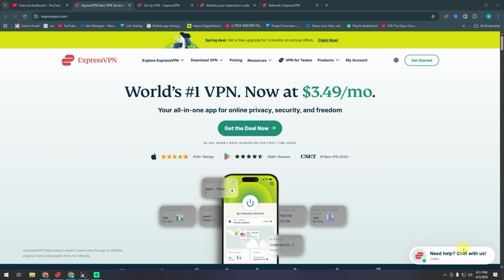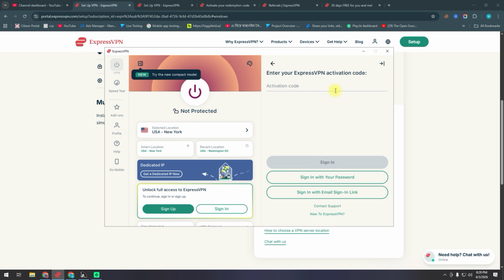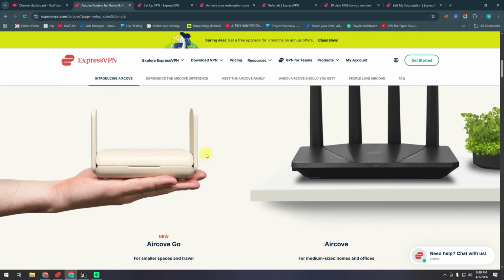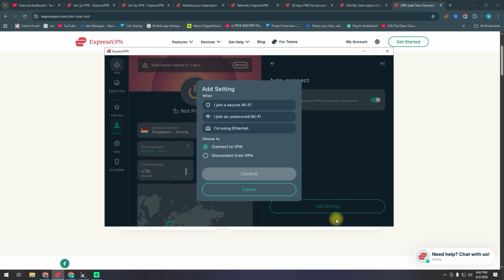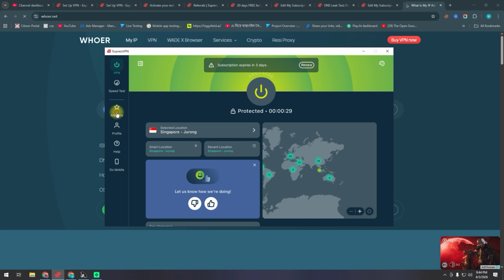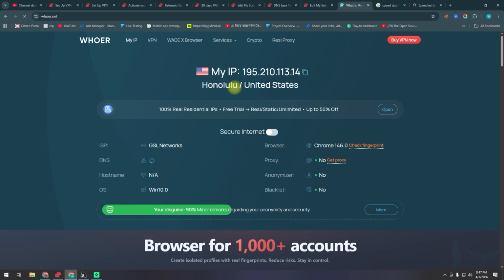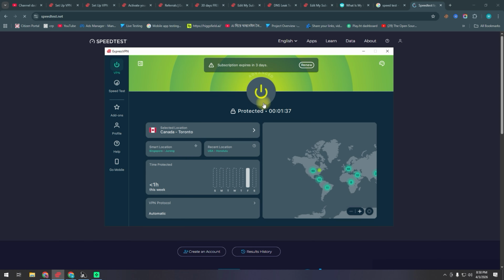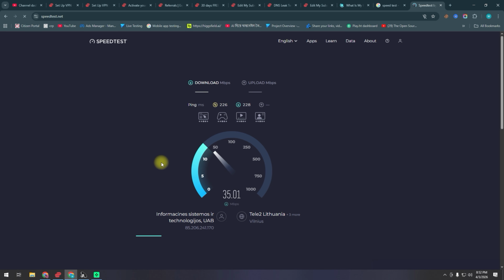ExpressVPN Review and Features - How to Get an ExpressVPN 30 Day Free Trial Account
ExpressVPN Review & Speed Test: Is it Worth It? ExpressVPN Windows App Walkthrough: Settings, Features & Global Speed Tests, How Fast is ExpressVPN? Full Review & Setup Guide

Welcome to my complete, in-depth review and walkthrough of ExpressVPN! If you’ve been wondering if ExpressVPN is the right choice for your privacy and security, this video covers everything you need to know.

I’ll take you through the entire process—from navigating the ExpressVPN website and managing your account, to downloading and setting up the Windows app using an activation code. We dive deep into the app settings, exploring VPN protocols (like Lightway and OpenVPN), split tunneling, ad blockers, and the password manager.

Finally, I put ExpressVPN to the ultimate test with global speed tests connecting to Singapore, the USA, Canada, Japan, and Lithuania to see just how fast and anonymous this VPN really is!

⏱️ Video Chapters:
00:00 - Introduction & Website Overview
00:26 - Account Dashboard, Referrals & Free Trial
02:07 - Downloading & Setting Up the Windows App
02:57 - Exploring App Settings & UI (Dark Mode)
03:21 - VPN Protocols Explained (Lightway, OpenVPN)
04:00 - Setup Options for Routers, Consoles & Smart TVs
05:40 - Split Tunneling & Auto-Connect Settings
07:07 - Advanced Add-ons (Ad Blocker & Password Manager)
08:15 - Speed Test 1: Singapore (Testing Ad Blocker & Ping)
10:24 - Speed Test 2: USA (Honolulu, Hawaii)
11:50 - Speed Test 3: Canada (Toronto)
13:03 - Speed Test 4: Japan (Tokyo)
14:42 - Speed Test 5: Lithuania
15:20 - Final Thoughts & Conclusion